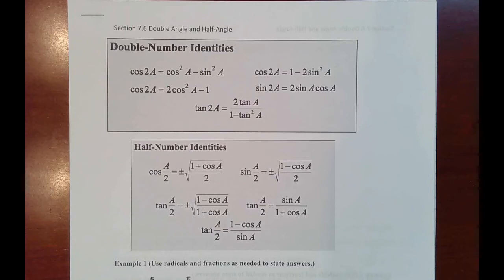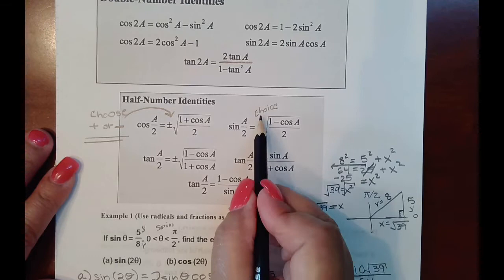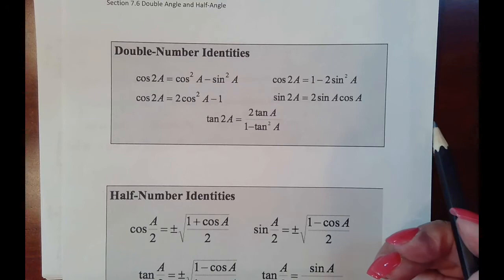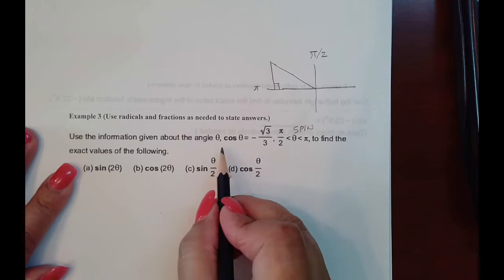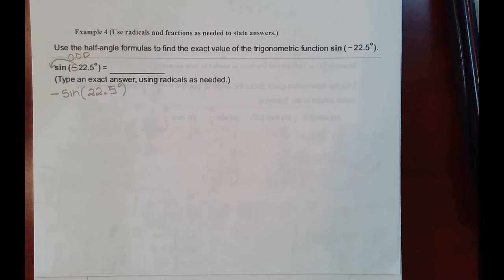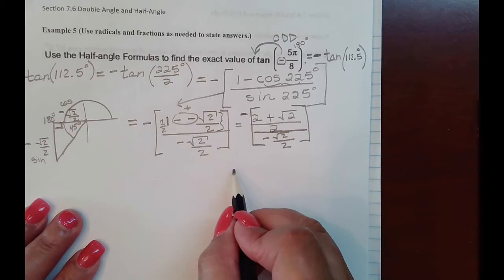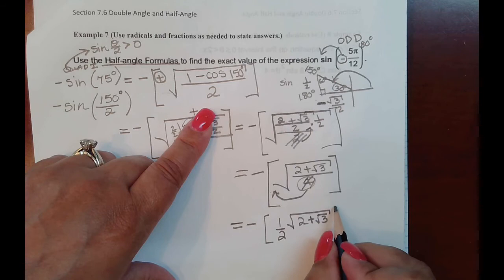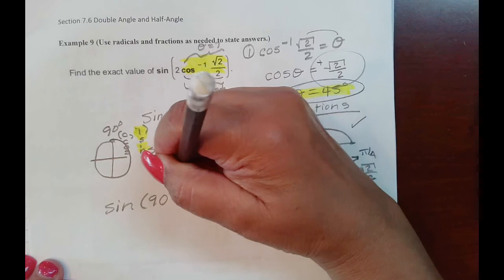MAC1114 Lecture Sect 7.6 Double & Half-Angle Formulas